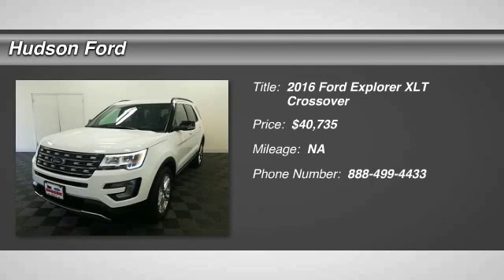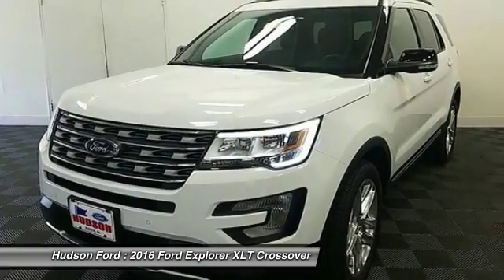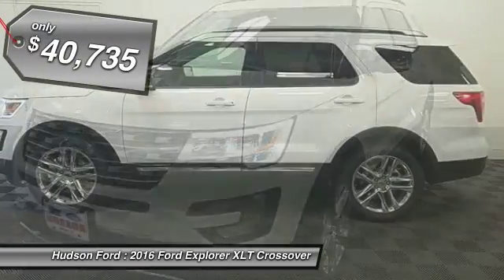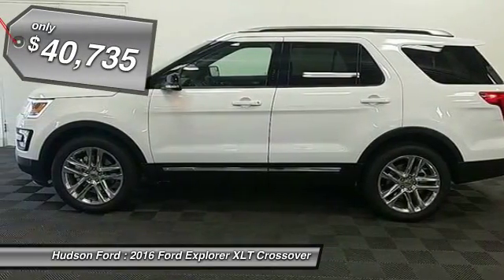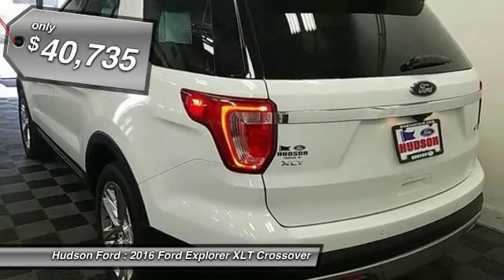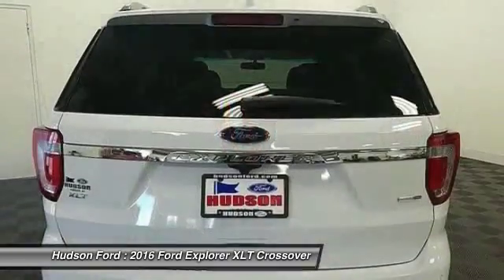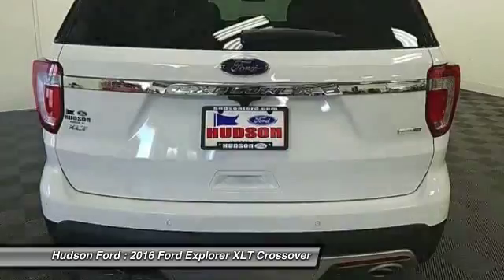2016 Ford Explorer XLT Hudson WI 32682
2016 Ford Explorer XLT

Hudson Ford
2020 Crest View Drive

Price excludes tax, title, license, and doc fees; but does include the following rebates, in lieu of any special financing: $500 - Competitive Lease Conquest - Atl/ Chi/ Char/ Cin/ Dal/ Den/ Det/ Hou/ KC/ LA/ Mem/ Mia/ Orl/ Phx/ Pit/ SF/ Sea/ TC/ DC. Exp. 07/05, $1,450 - RETAIL Customer Cash. Exp. 06/27